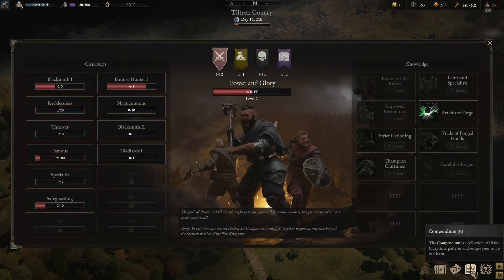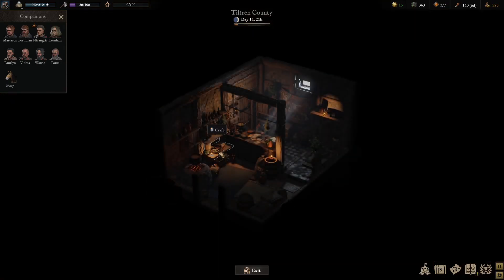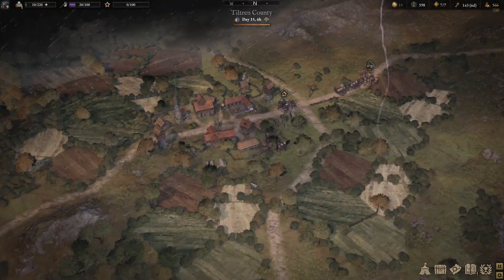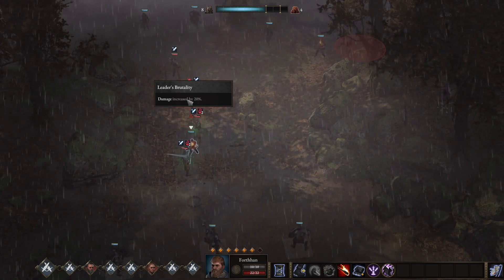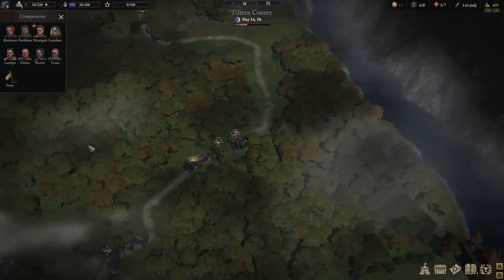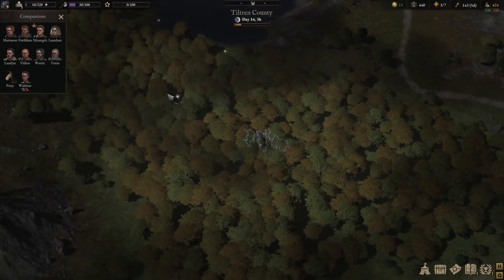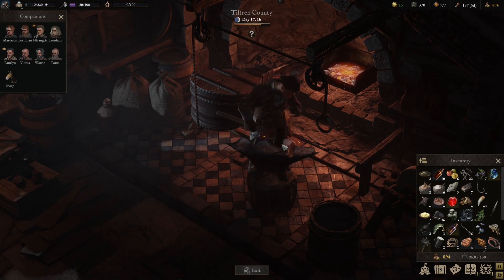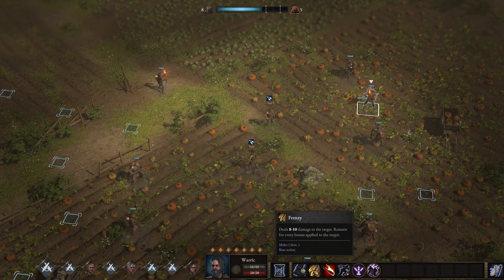Company Captain Appointed & Making Money - WarTales 1.0 - #06 - Gameplay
From the creators of Evoland, Northgard and Dune Spice Wars comes
Wartales, an open world RPG in which you lead a group of mercenaries in their search for wealth across a massive medieval universe. Explore the world, recruit companions, collect bounties and unravel the secrets of the tombs of the ancients!

0:00 Intro
02:40 Stromkapp
08:08 Setting Up Camp
10:16 On The Road Again
13:18 Deserters Battle
22:10 Gunans Squad
26:46 Back To Stromkapp
34:34 Lund Farm
36:47 Battle Of The Crops

PC System:
64GB DDR4 Ram
1TB NVME SSD